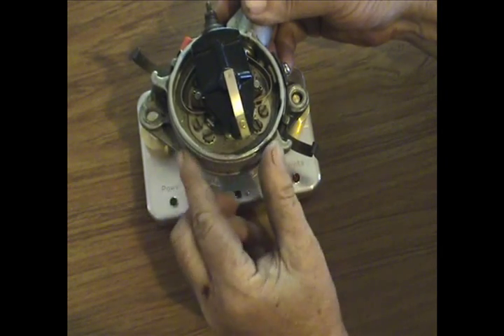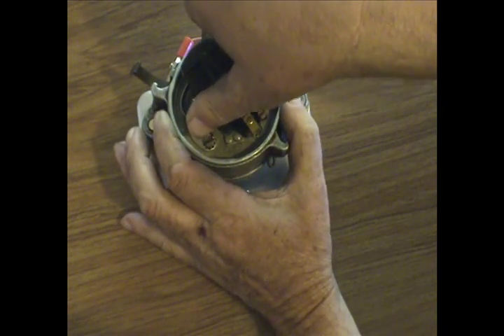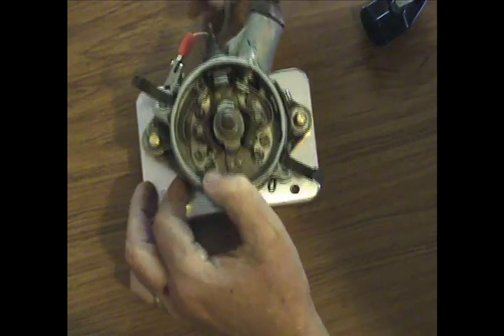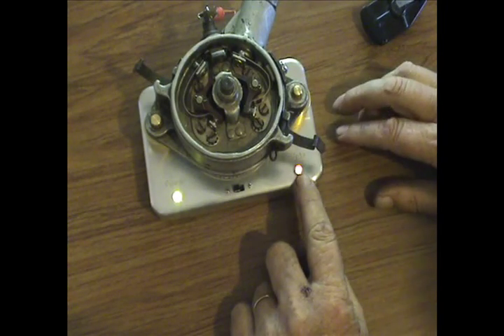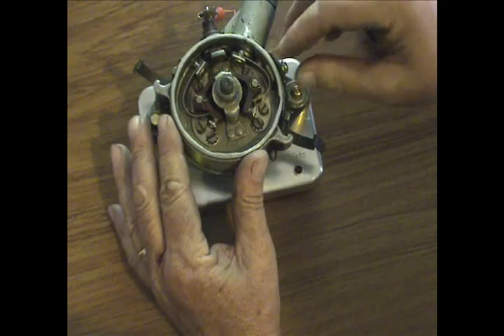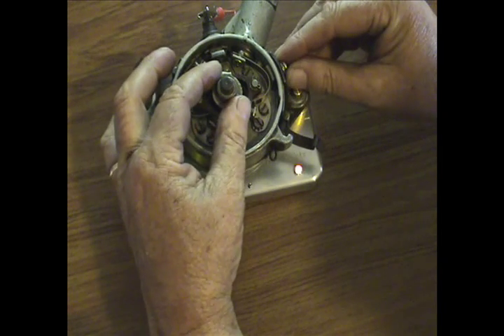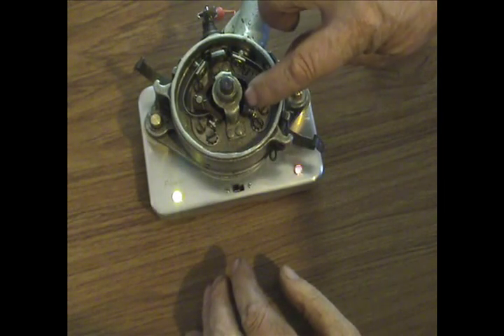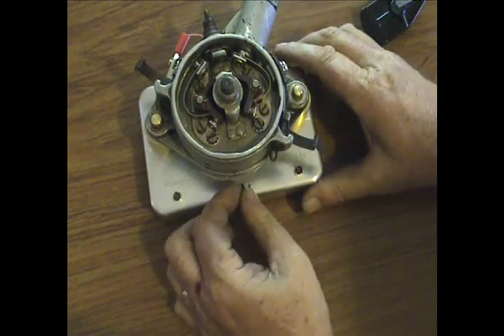Ford Flathead Timing Fixture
Timing an early ford flathead.